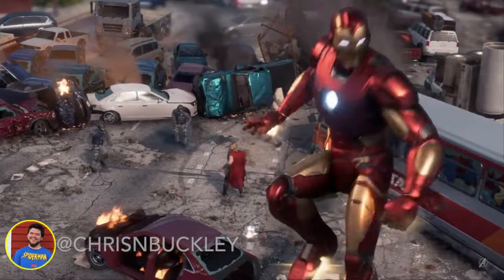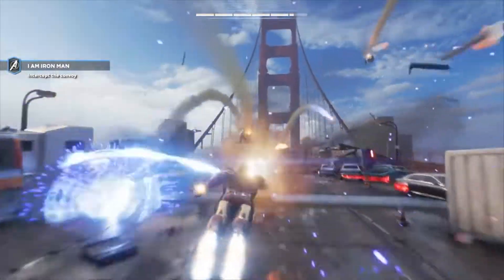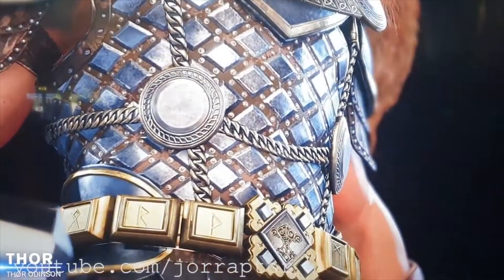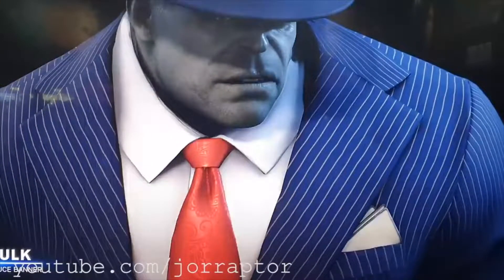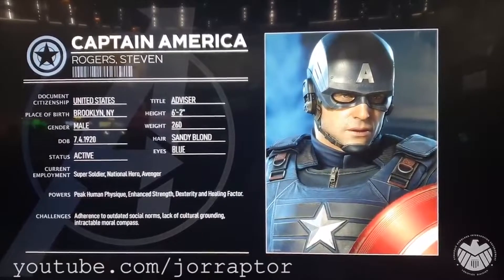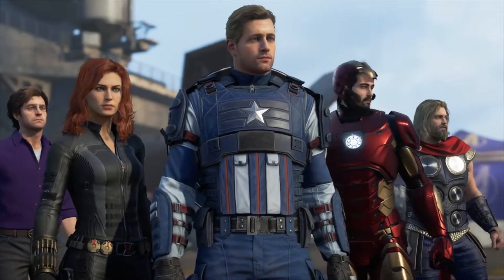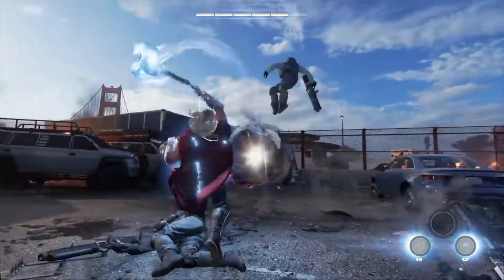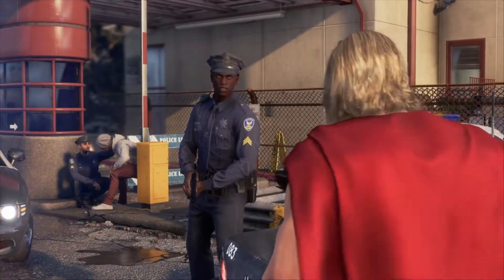Costumes in Marvel's AVENGERS - PS4, Xbox One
Fresh out of Gamescom 2019, we have a new look at some of the alternate outfits we will be able to customize our heroes with in Marvel's Avengers!